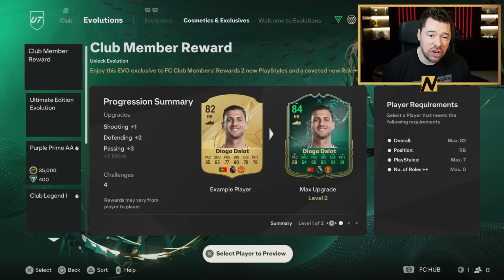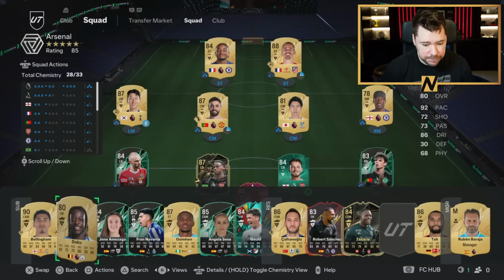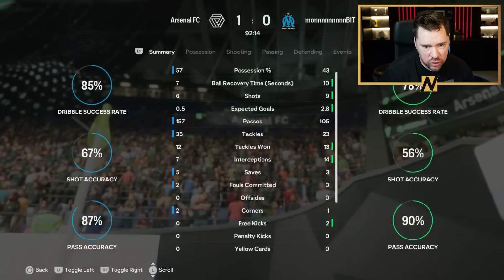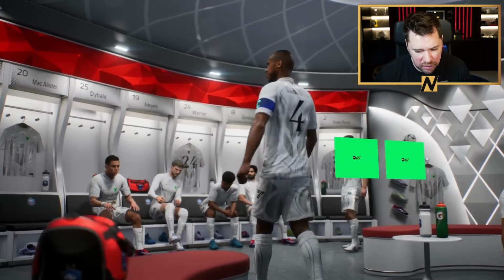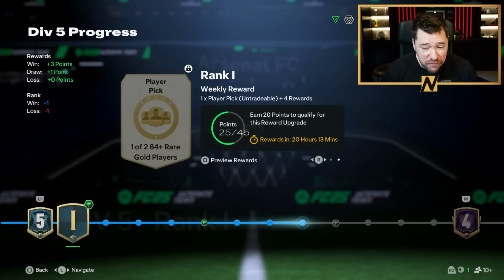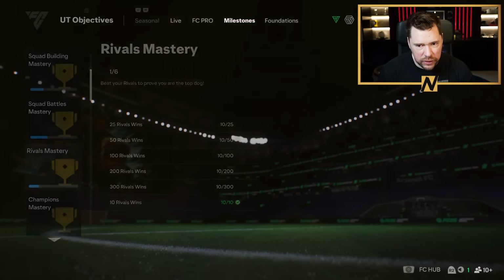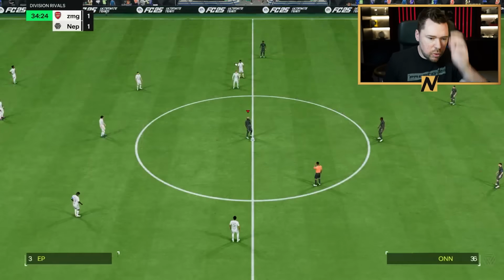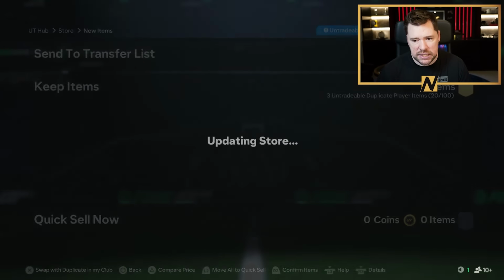My first Complete Evolution! - FC25 Road to Glory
My first EVOLUTION!! - FC25 Road to Glory

Craig Douglas